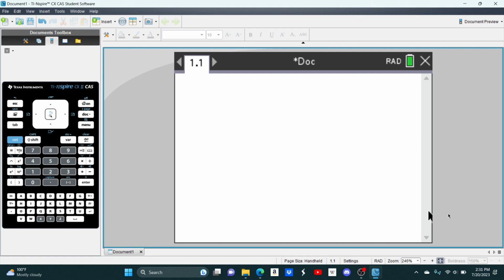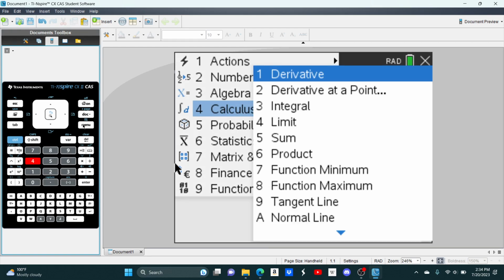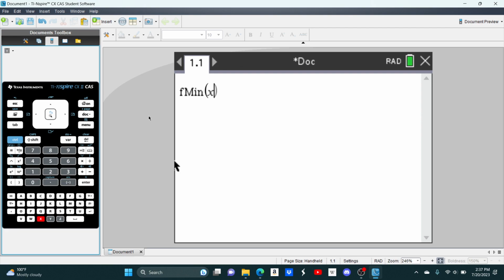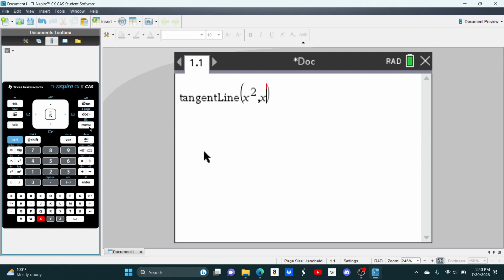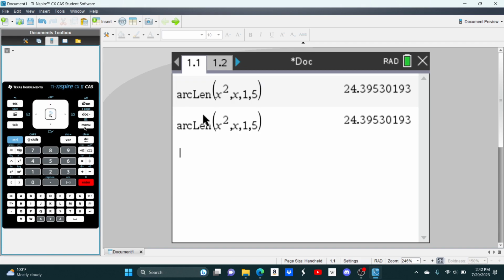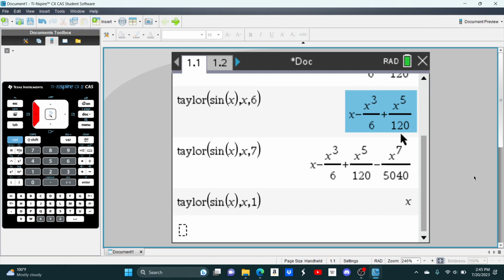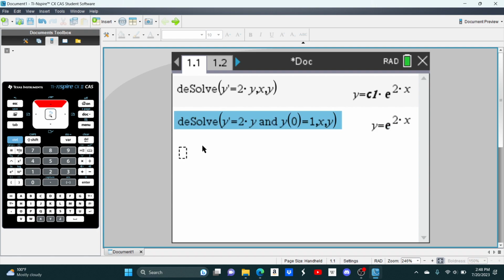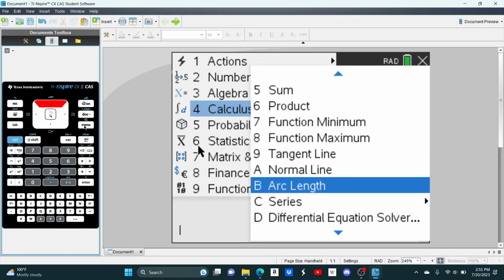8 - Calculus (TI nSpire CX CAS)